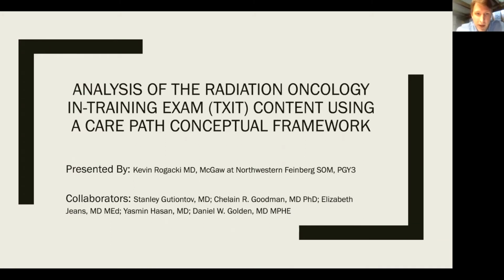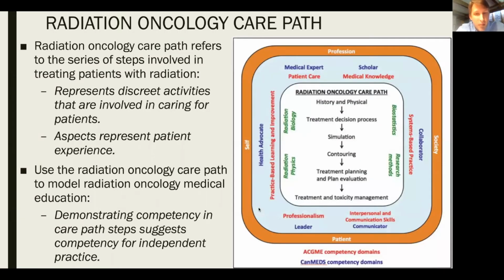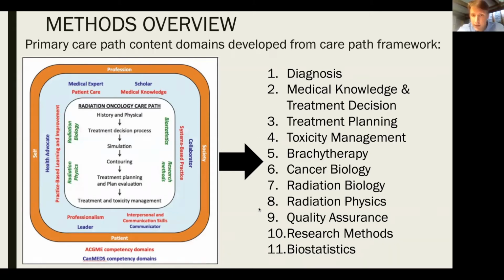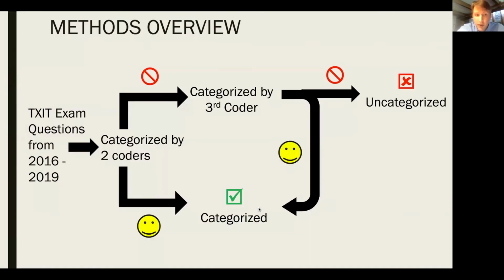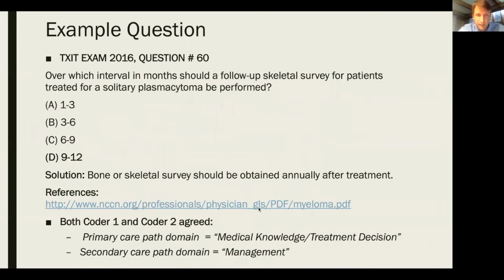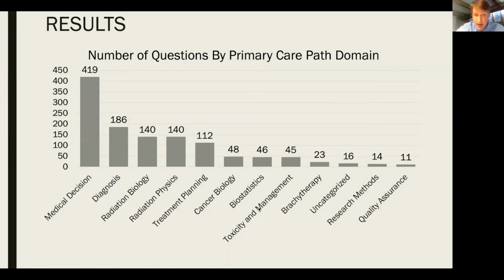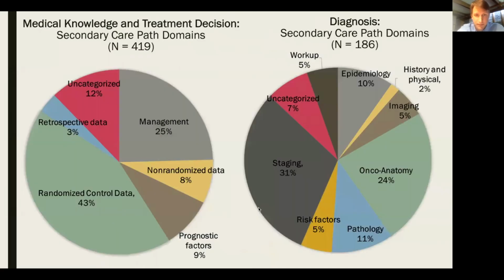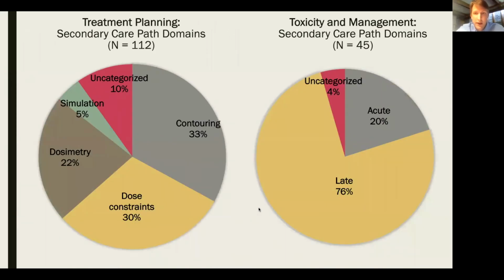ROECSG 2020 - Analysis of the Radiation Oncology TXIT Using a Care Path Framework - Kevin Rogacki